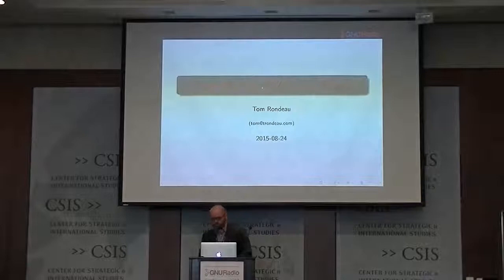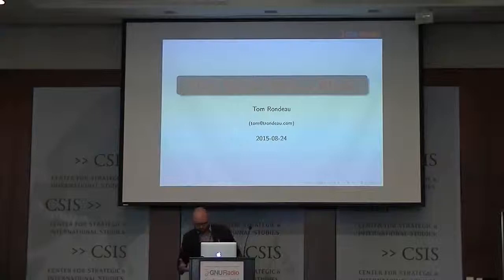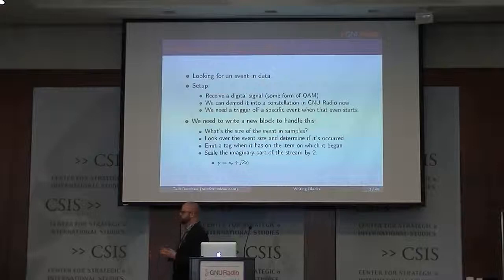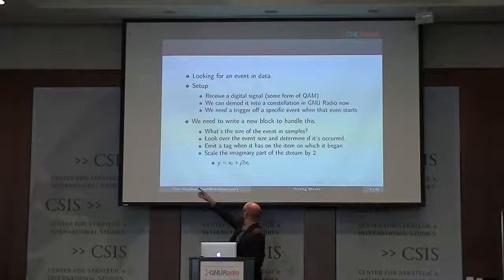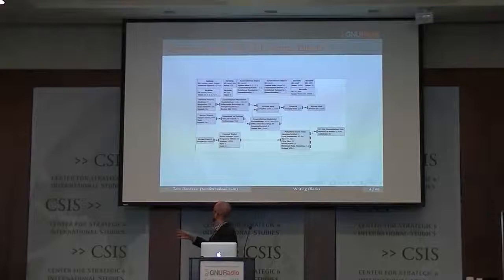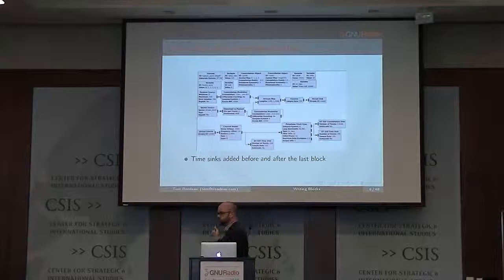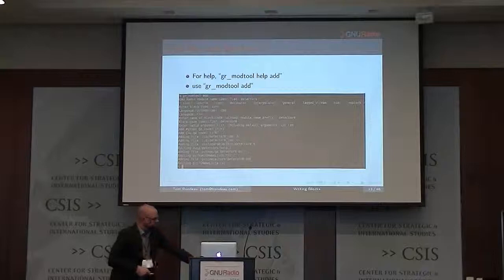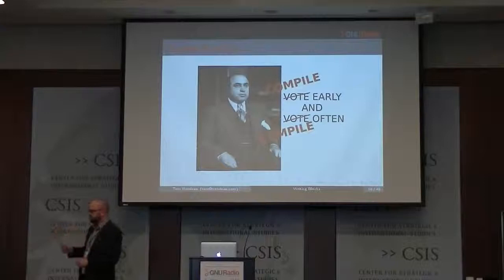How Not to Write a Block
New Dev Day GRCON15 - Tom Rondeau - How Not to Write a Block